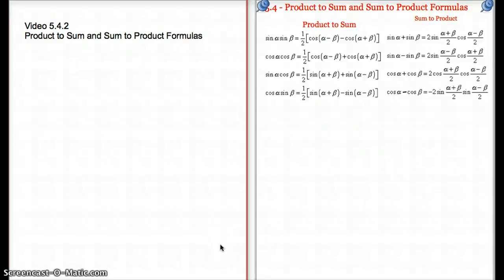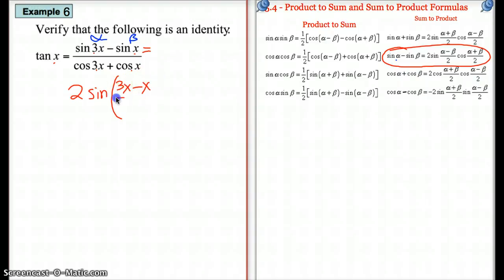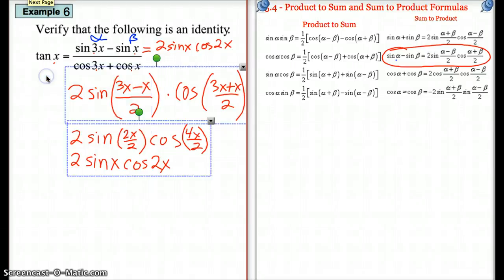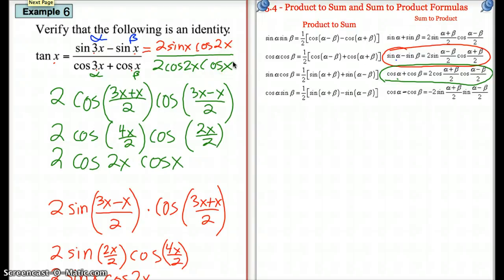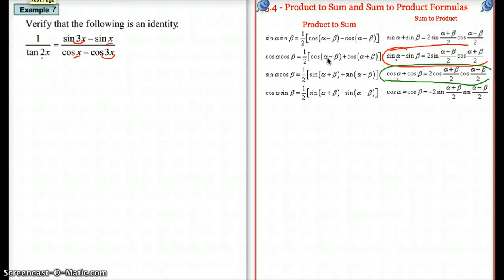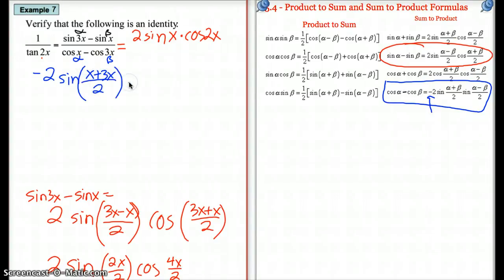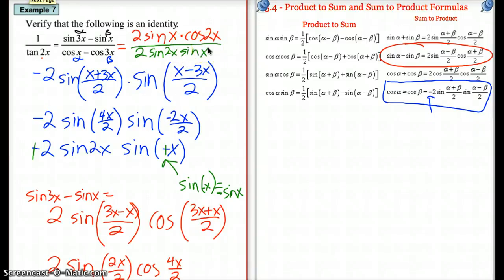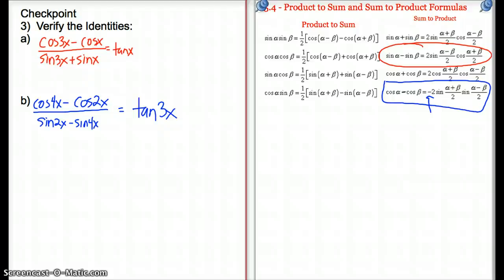Video 5.4.2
5.4